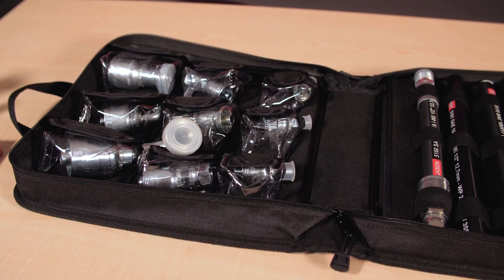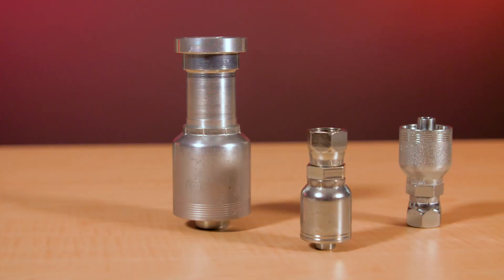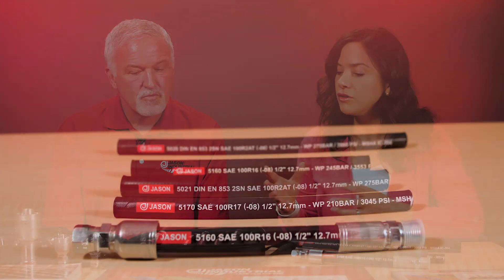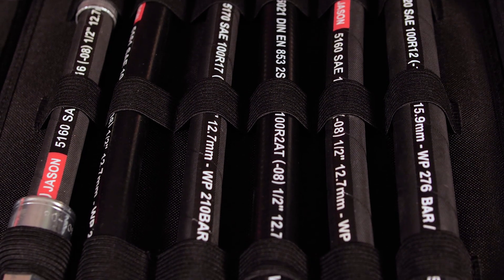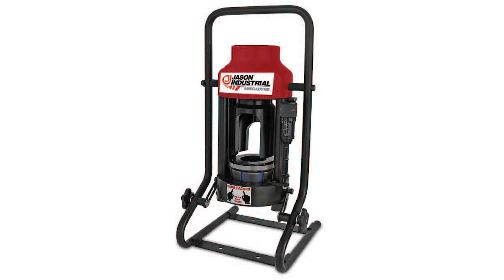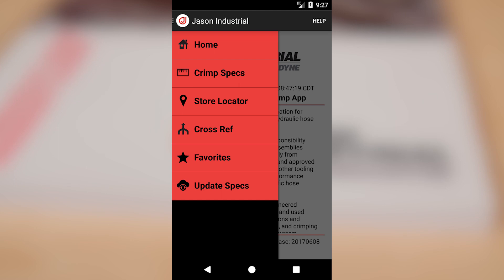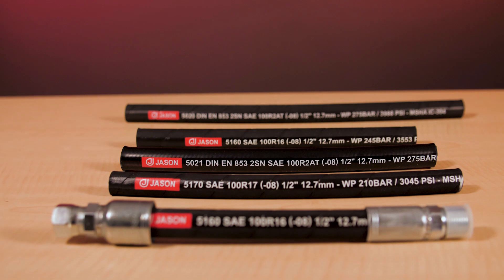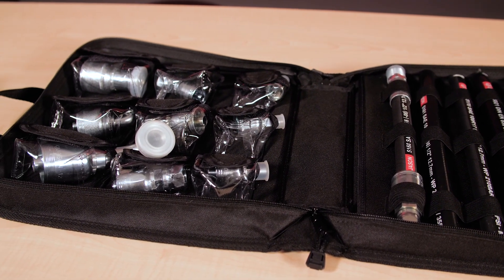Jason Industrial offers new hydraulic hose and fittings to U.S.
In this video, Lisa Eitel of Design World talks with Roy Pyle, V.P. of fluid power at Jason Industrial about a new line of hydraulic hose and fittings. The hose includes one to two-wire-braid hose as well as two to six-spiral hose complemented by one-piece fittings. The fittings include bands to indicate the hose with which the fitting is compatible — referring to the reinforcement style and type. For example, four and six-ringed hydraulic fittings indicate that the fitting is compatible with four or six-spiral hydraulic hose respectively.
In this video, Pyle details how the manufacture of the fitting and hose ensures top compatibility. Pyle also explains how the crimping technologies to attach fittings to a hose has become more standardized over the last decade. Positive-stop crimpers have yielded to variable-crimp technology.
Finally, Pyle details the MyCrimp app — available on the Google store